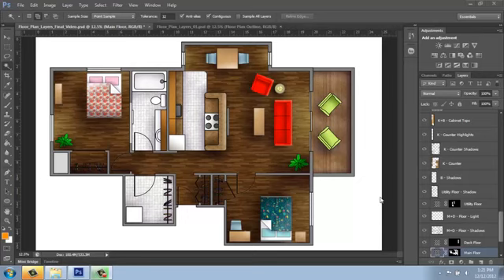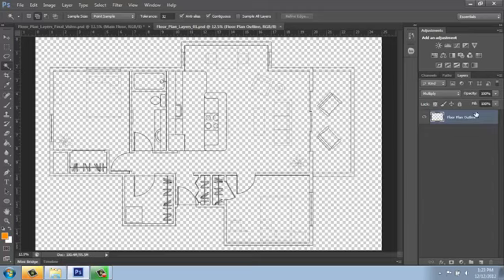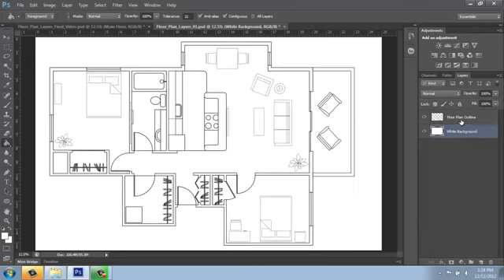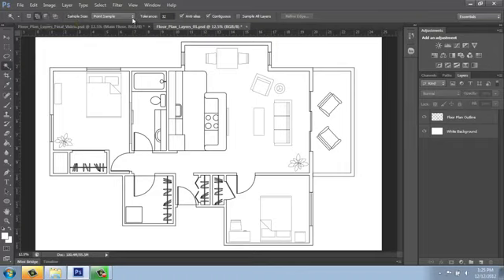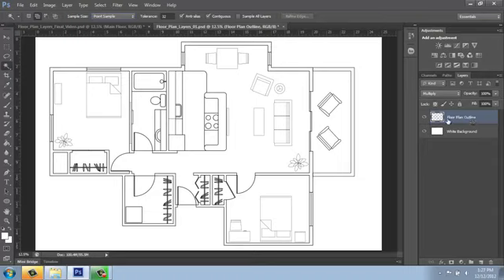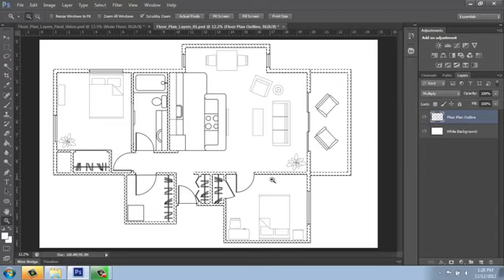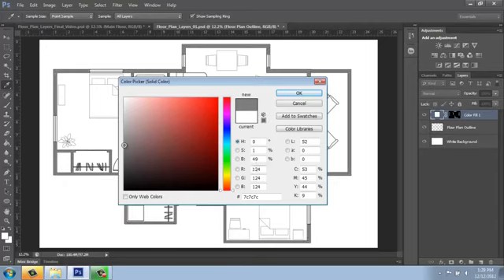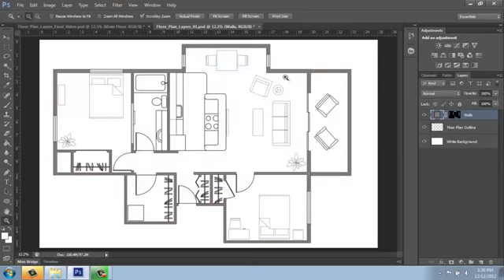Adobe Photoshop CS6 Rendering a Floor Plan Part 2 Walls and Layers